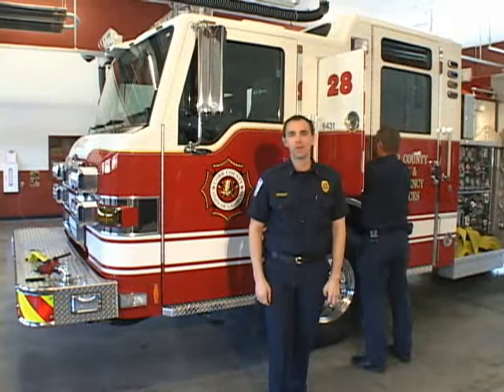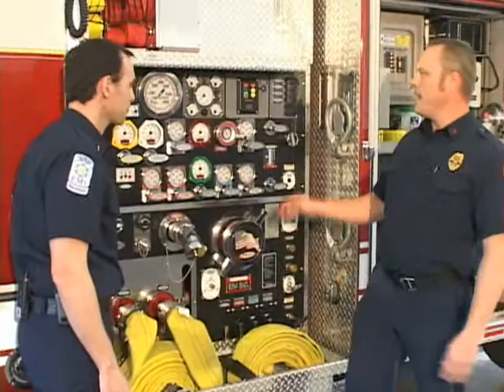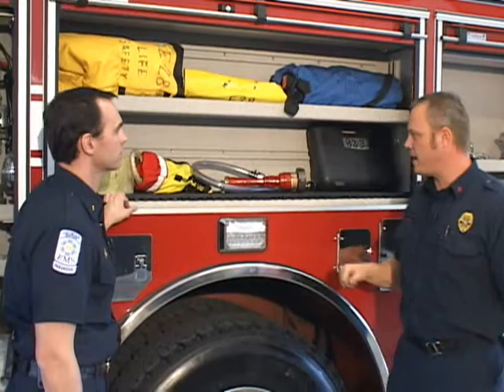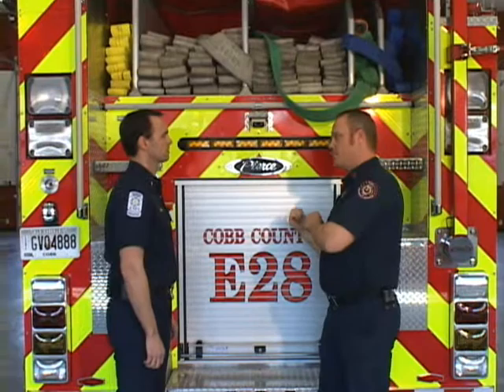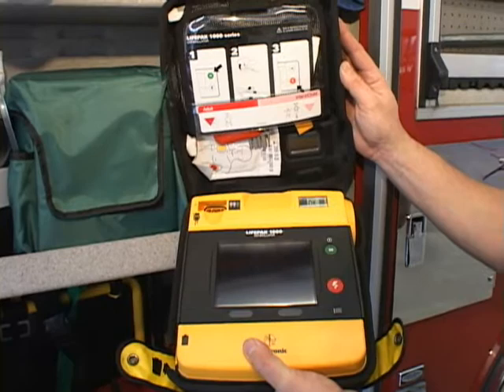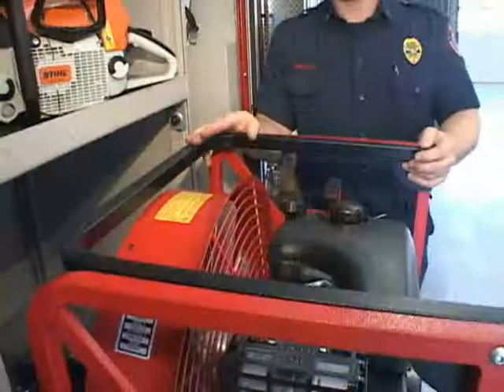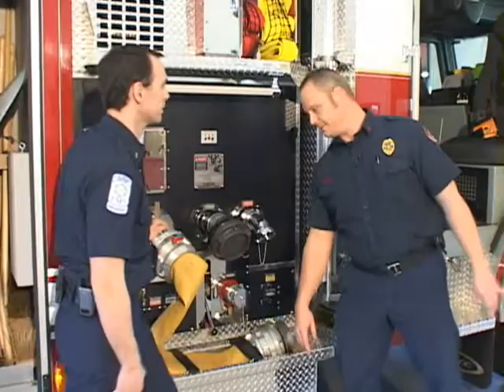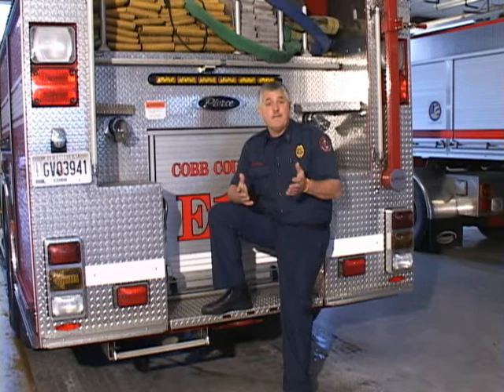3rd Alarm-Episode 1-part 3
Cobb Fire's information and educational show